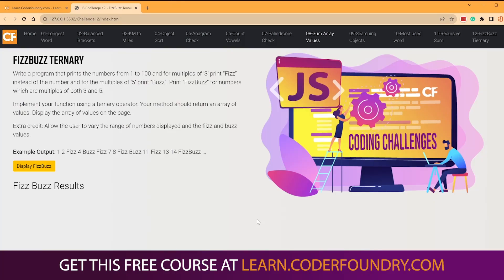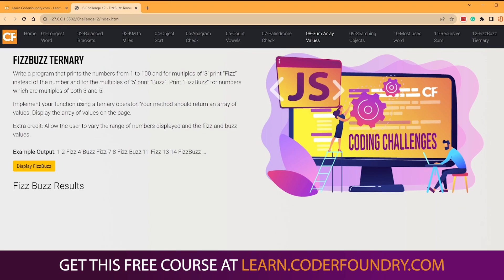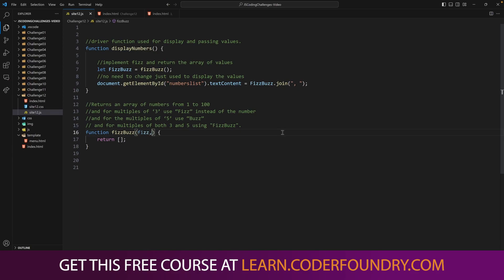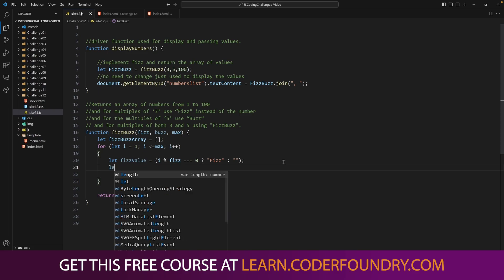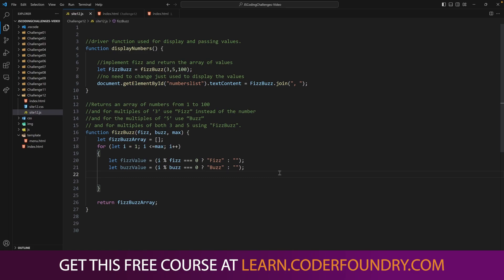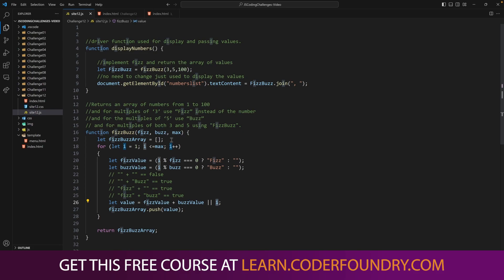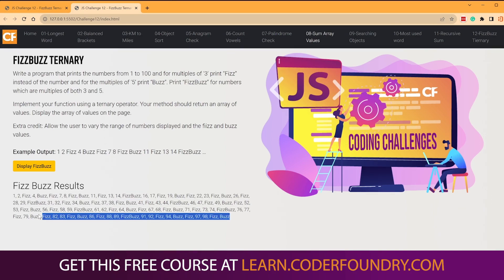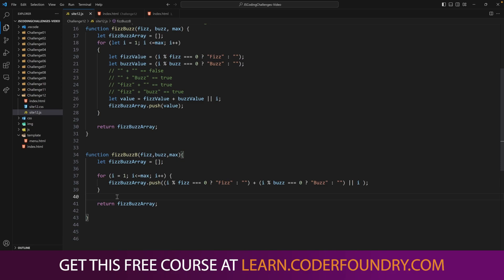JavaScript: FizzBuzz with Ternary Operator